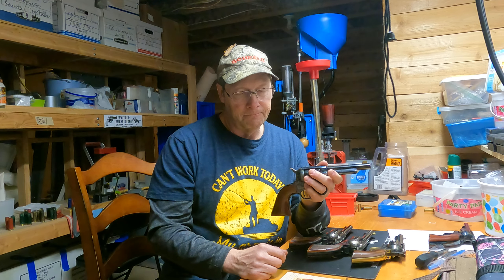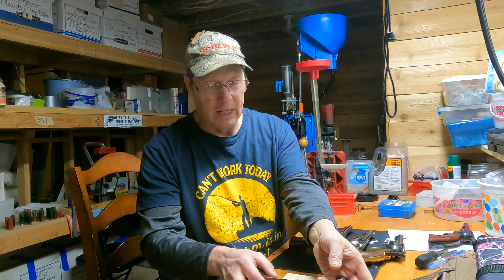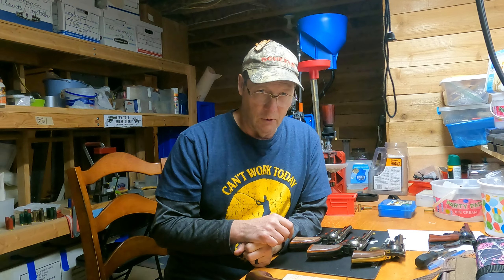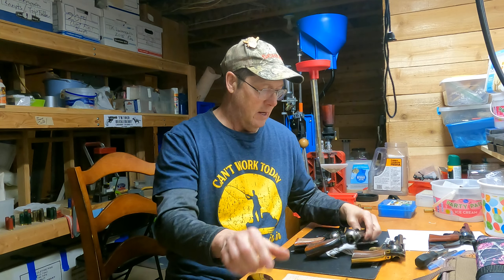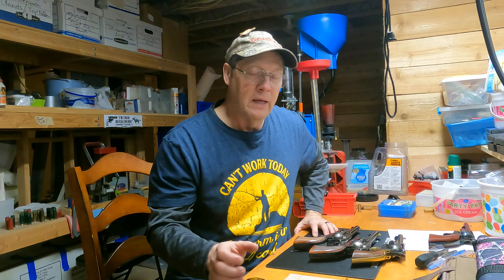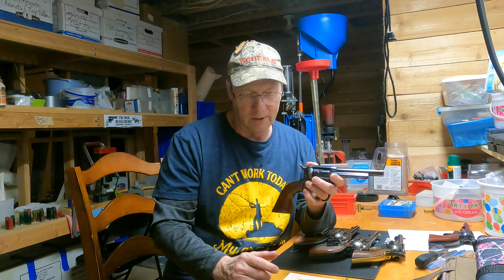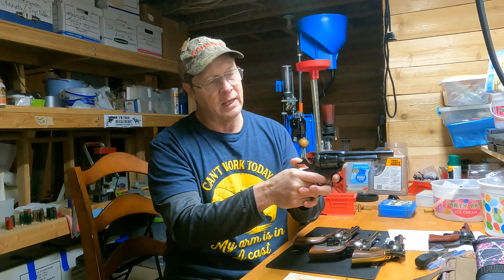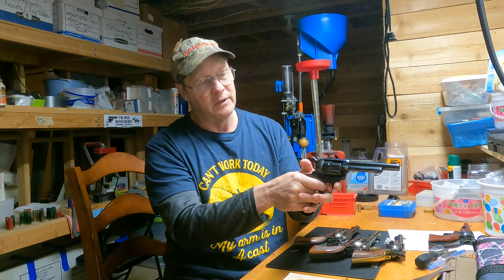Cimmaron's Model P Jr - Why This Gun Part 2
Why we setlled on this gun for Kat for SASS shooting. Model P Junior or lightning for Cowboys and cowgirls with smaller hands. Works great for those stuggling with arthritic hands. Great for shooters in SASS or Cowboy action shooting. - Festus on the Model P Junior.

Can get this gun chambered in .38 special,  .32-20 H & R Mag. covertible or .22 LR/.22 mag covertable. We choose 38 special mostly because of reloading purposes and believe it or not is a little lighter.